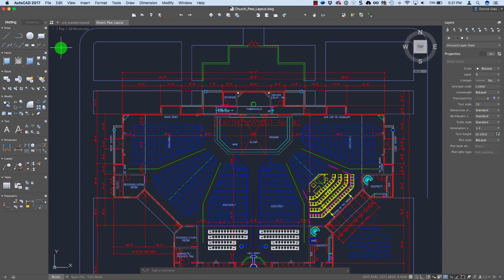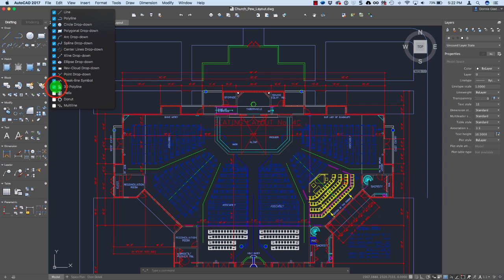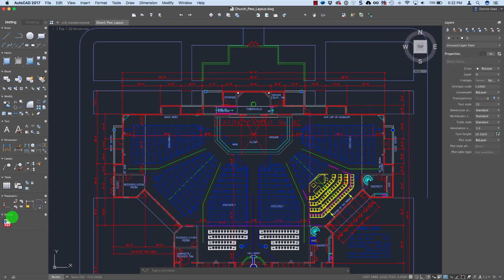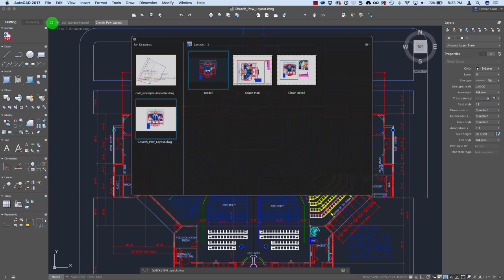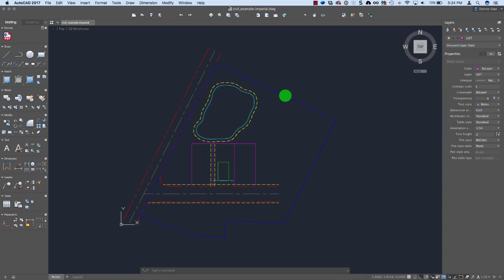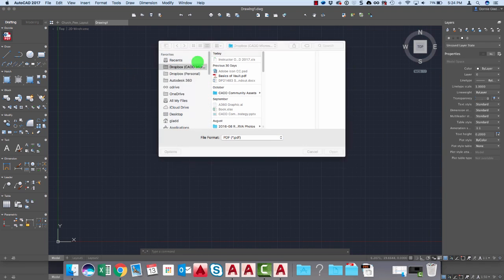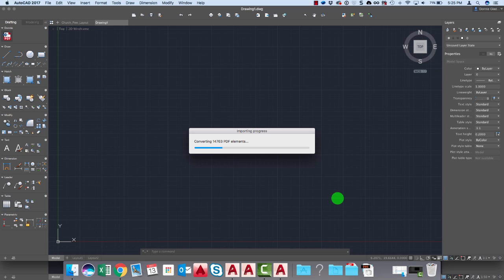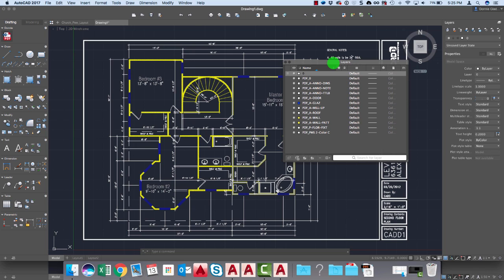A First Look at AutoCAD for Mac 2017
AutoCAD 2017 for Mac and AutoCAD LT 2017 for Mac were just released, and CADD's Donnie "The CAD Geek" Gladfelter takes a first look at this new release.